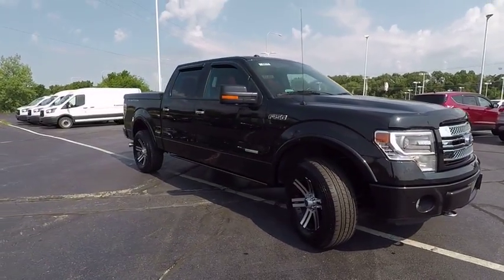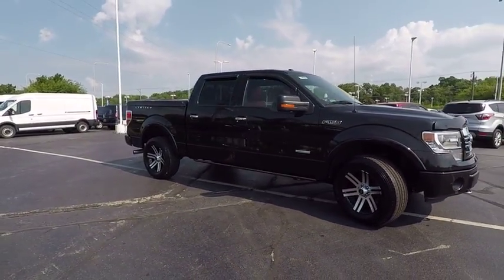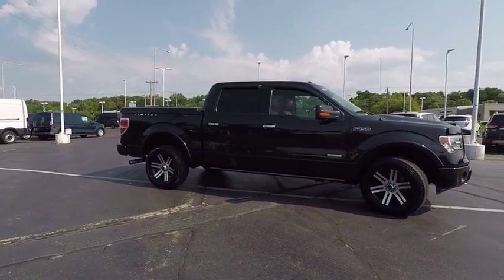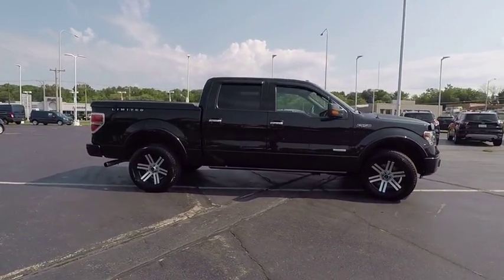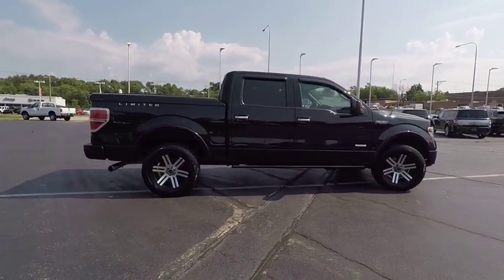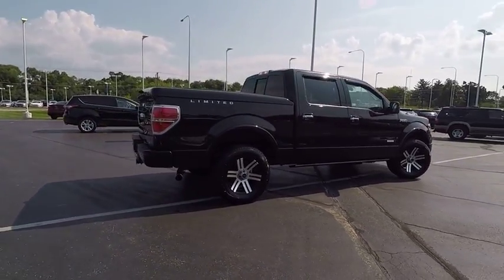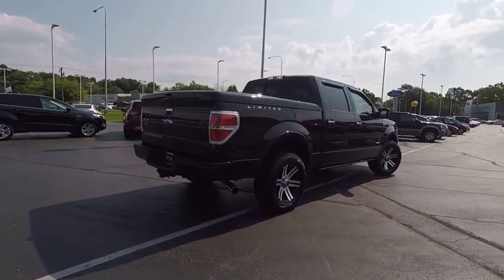2013 Ford F-150 Elgin IL 8455Q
2013 Ford F-150 4WD SuperCrew 145 Limited

1045 E. Chicago St.

PRICED TO MOVE $2,100 below Kelley Blue Book! Heated Leather Seats, Navigation, Sunroof, Heated Rear Seat, 4x4, Running Boards, Back-Up Camera, RED/BLACK, UNIQUE LIMITED LEATHER HEATED & COOLED FRONT BUCKET SEATS, Trailer Hitch CLICK NOW! KEY FEATURES INCLUDE: Navigation, Sunroof, 4x4, Heated Rear Seat, Back-Up Camera, Running Boards, Turbocharged, Premium Sound System, Satellite Radio, iPod/MP3 Input, Onboard Communications System, Trailer Hitch, Aluminum Wheels, Remote Engine Start, Dual Zone A/C. MP3 Player, Third Passenger Door, Keyless Entry, Privacy Glass, Steering Wheel Controls. OPTION PACKAGES: RED/BLACK, UNIQUE LIMITED LEATHER HEATED & COOLED FRONT BUCKET SEATS. Ford Limited with RED/BLACK, UNIQUE LIMITED LEATHER HEATED & COOLED FRONT BUCKET SEATS interior features a V6 Cylinder Engine with 365 HP at 5000 RPM*. EXPERTS ARE SAYING: Edmunds.com's review says America's top-selling pickup is offered in a substantial array of trims and powertrains to accommodate all manner of towing, hauling or off-road needs.. EXCELLENT VALUE: This F-150 is priced $2,100 below Kelley Blue Book. Approx. Original Base Sticker Price: $53,300*. AutoCheck One Owner BUY FROM AN AWARD WINNING DEALER: Ron Hopkins Ford has been providing quality pre-owned vehicles to the Elgin, Schaumburg, and Fox Valley community for over 30 years. Our reputation is more important than anything and that is why all of our used vehicles go through rigorous inspections to make sure they meet the Ron Hopkins Ford standards. Come experience how our family will treat you like family. Hopkins Ford of Elgin price all vehicles aggressively and the discounted prices are changing constantly to serve our market. This includes: Elgin, South Elgin, Hoffman Estates, Bartlett, Streamwood, Hanover Park, Barrington, Saint Charles, Geneva, Huntley